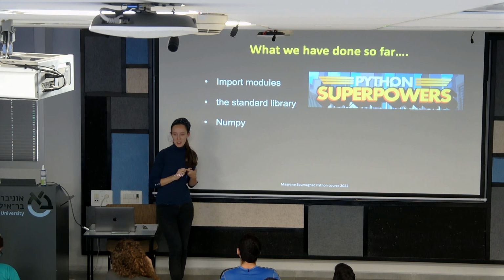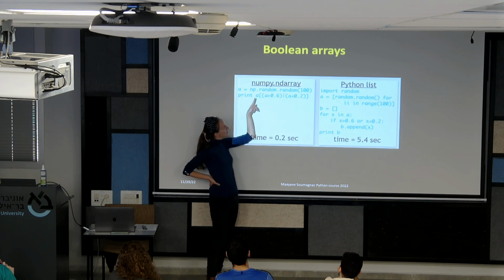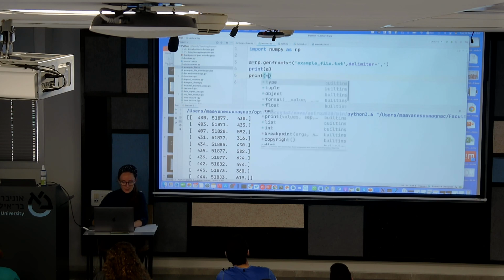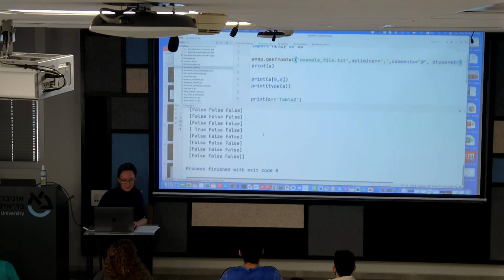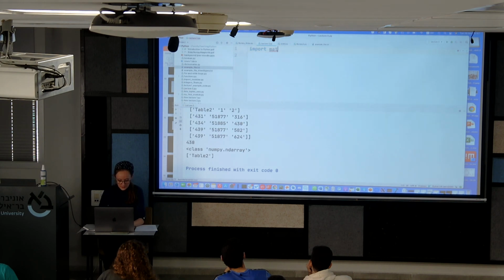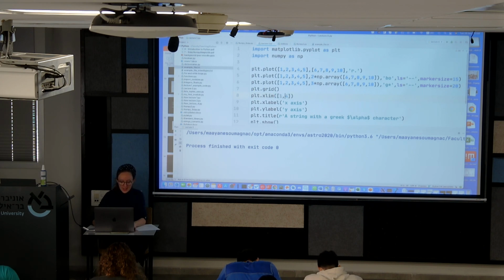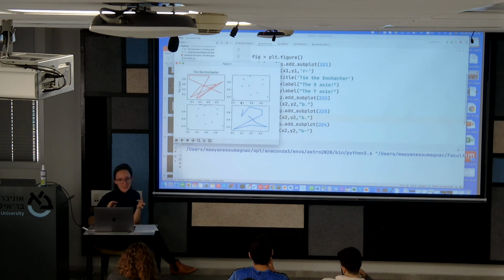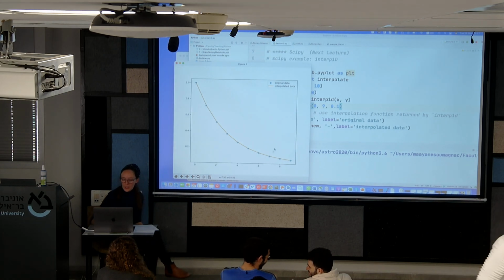מבוא לתכנות בשפת פייתון - הרצאה 5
מבוא לתכנות בשפת פייתון
ד"ר מעיין סומנייק
 הרצאה 5
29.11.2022